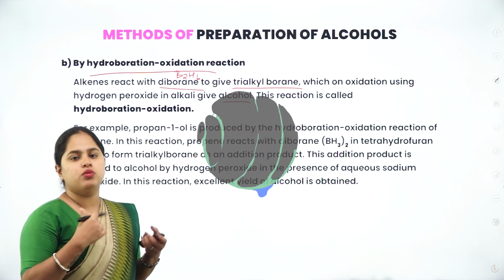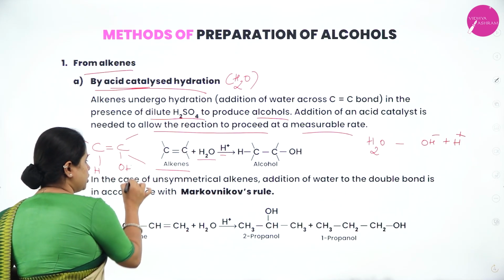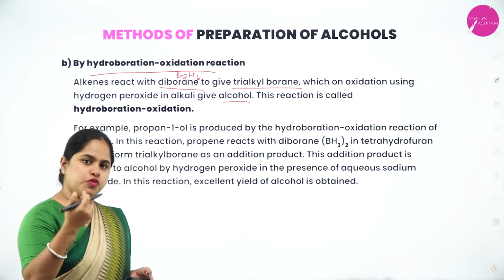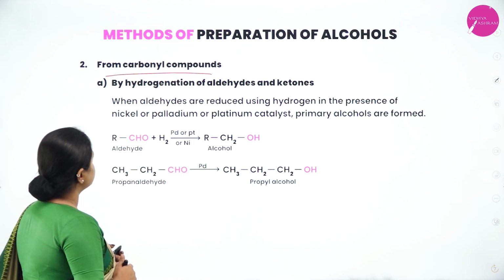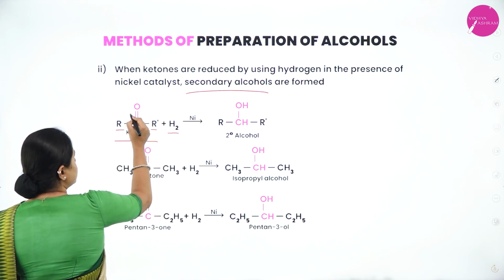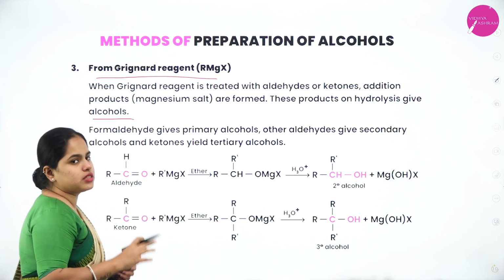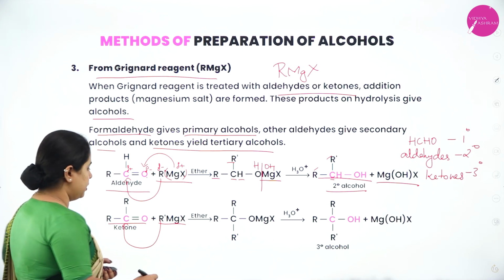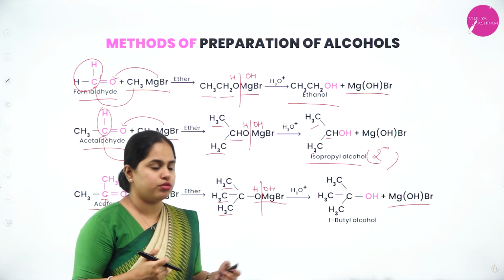DAY 36 | CHEMISTRY | II PUC | ALCOHOLS, PHENOLS AND ETHERS | L2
Class : II PUC
Stream : SCIENCE
Subject : CHEMISTRY
Chapter Name : ALCOHOLS, PHENOLS AND ETHERS
Lecture :  2